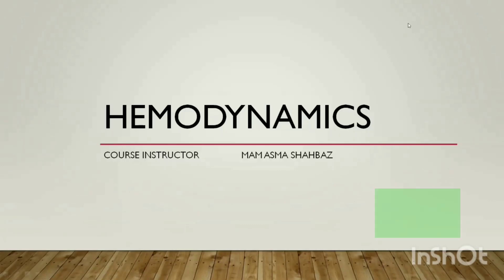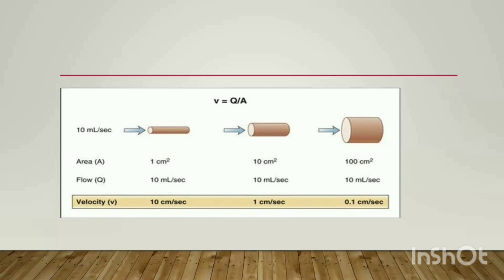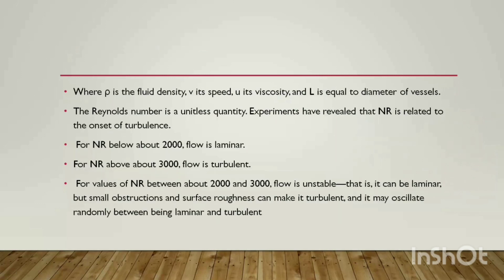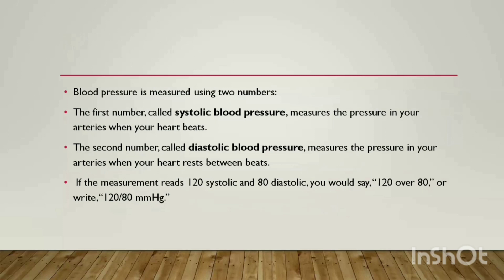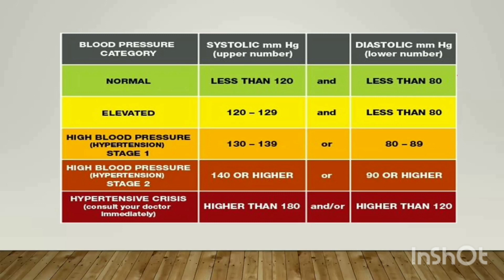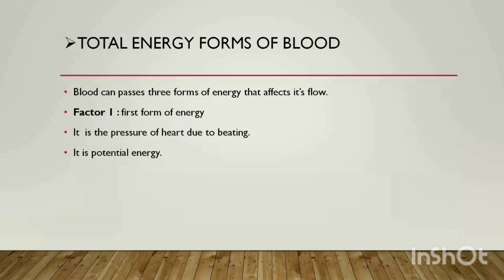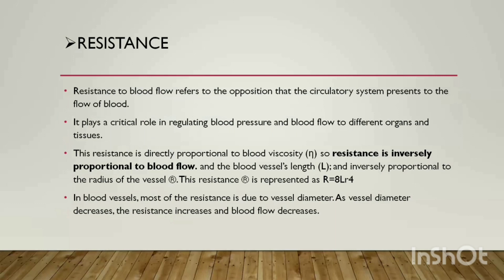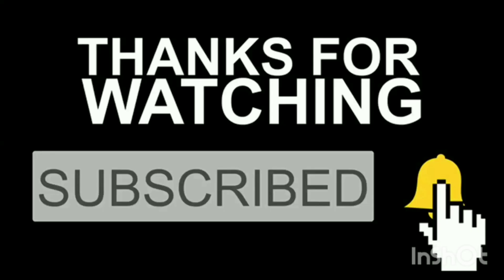Hemodynamics| Blood Flow| Resistance| Viscosity